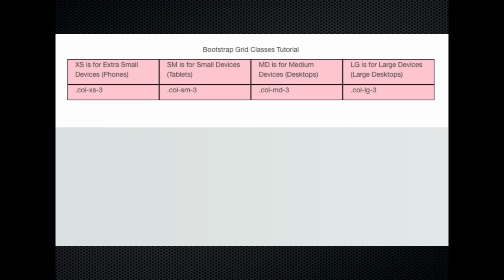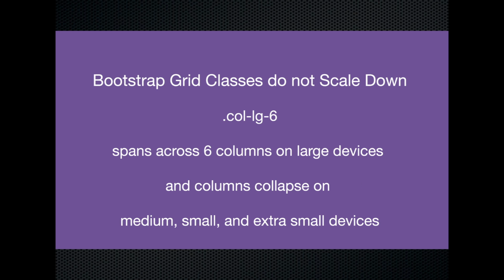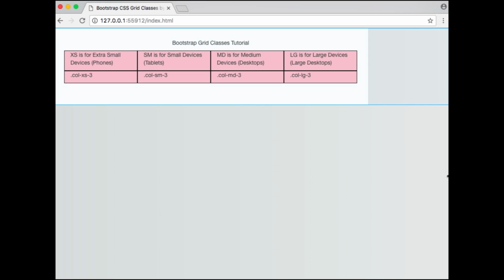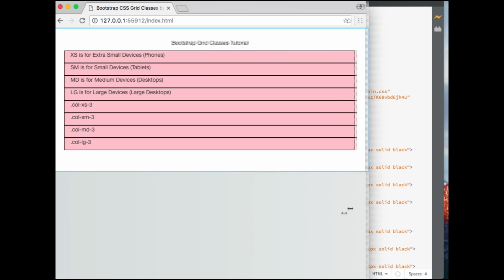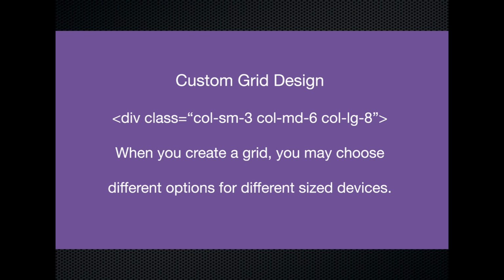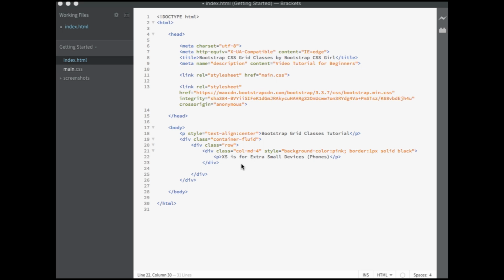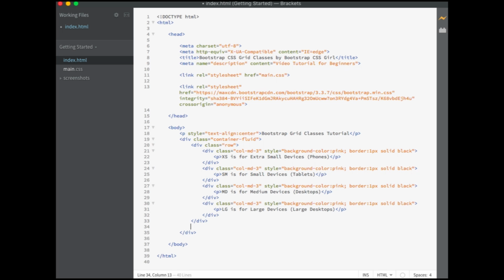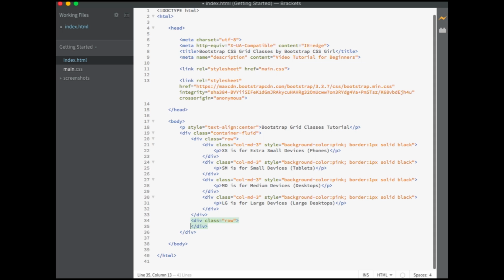Bootstrap 3 Grid Classes Tutorial by Bootstrap CSS Girl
This Bootstrap CSS tutorial discusses the bootstrap grid classes.  In this bootstrap tutorial, I discuss the bootstrap grid classes and explain how they can be used to create responsive layouts.

The Bootstrap CSS Grid System has four grid classes.  The smallest grid class is xs for extra small devices such as cell phones.  The next grid class is sm for small devices such as tablets.  The third grid class is md for medium devices such as laptops and small desktop monitors.  The last grid class is lg for large devices such as big desktop computers.

You can set different column layouts for each size of device.
Bootstrap grid layout example: div class = "col-sm-2 col-md-4 col-lg-6"
Bootstrap column classes sm (small) spanning 2 column spaces, md (medium) spanning 4 column spaces, and lg (large) spanning 6 column space

Things to remember when using Bootstrap CSS:
Always place your grid within a container.
Don't forget to include a link to the Bootstrap CDN within your head section.

If you are new to Bootstrap 3, I recommend that you first watch my earlier tutorials on the bootstrap grid system and then come back to watch this video on Bootstrap CSS grid classes.